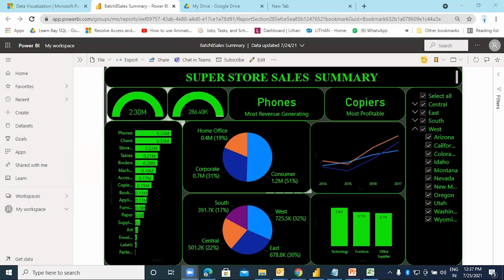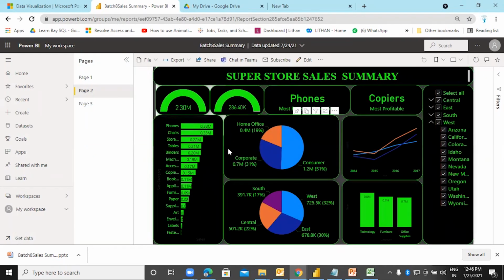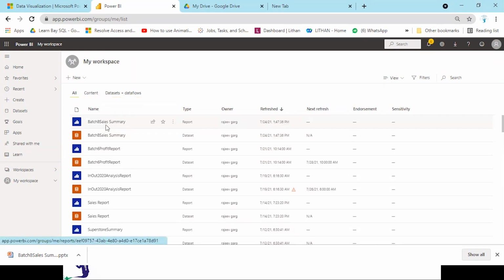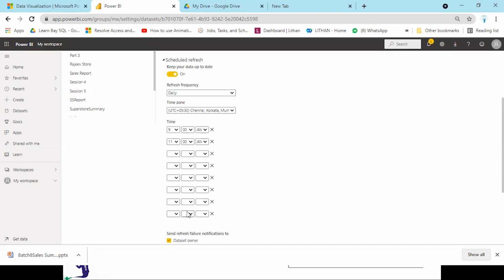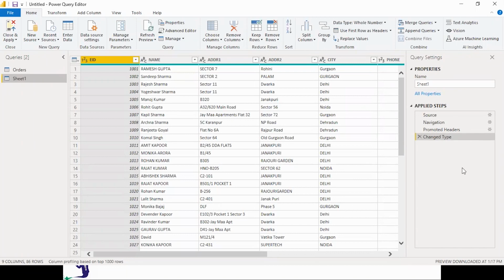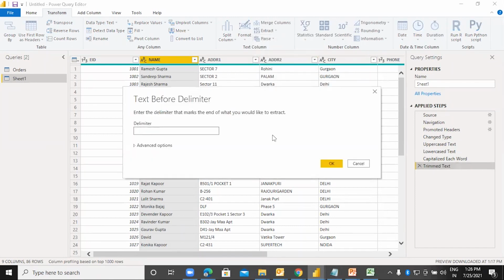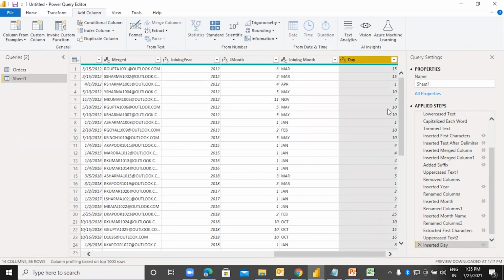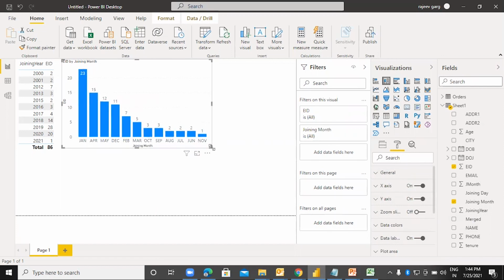Refreshing Data in Power BI | Data Visualization Tutorial for Beginner | Day 04 | Power-BI tutorials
Power BI enables you to move quickly from data to insight to action, but you must ensure that the data in your Power BI reports and dashboards is up to date before using it. Having a good understanding of how to refresh data is frequently necessary in order to deliver accurate results.